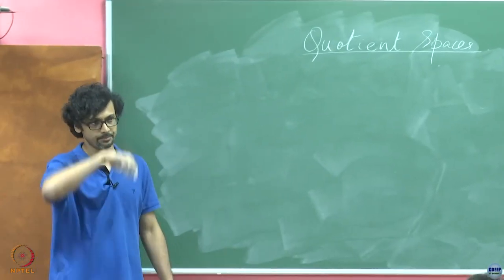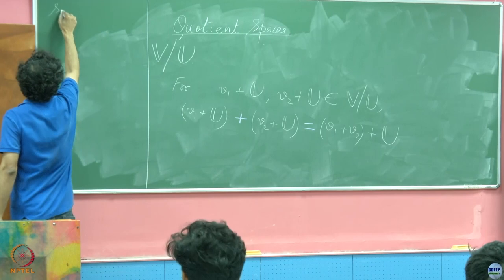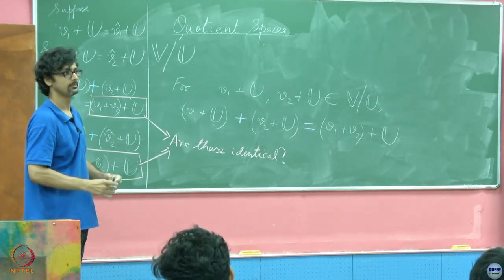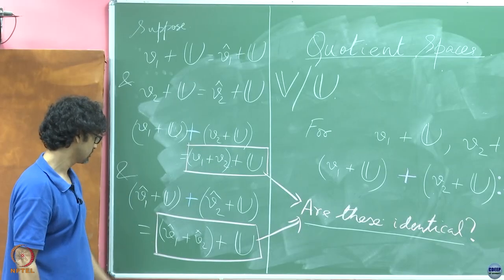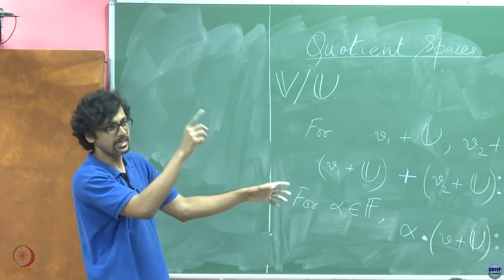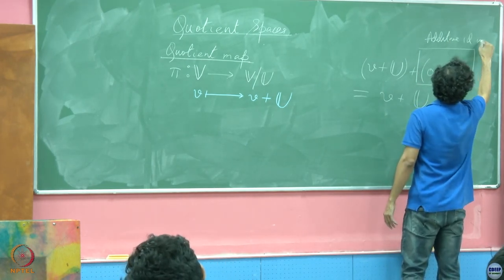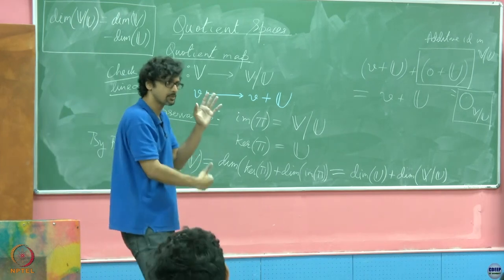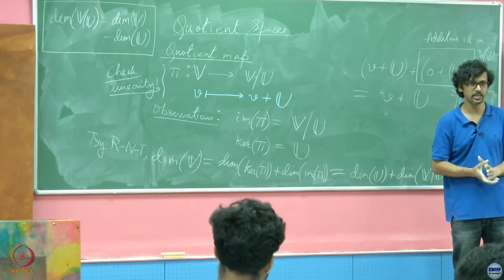Week 6: Lecture 14 C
Week 6: Lecture 14 C: Quotient Spaces and Quotient maps